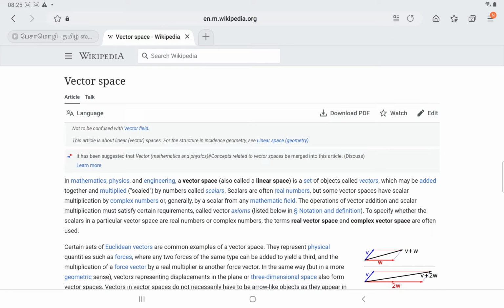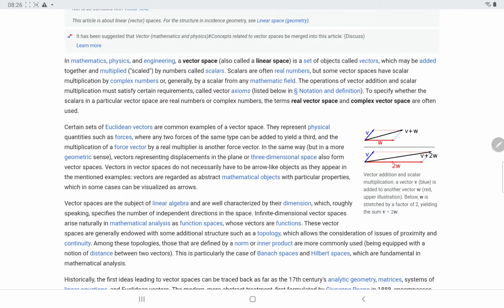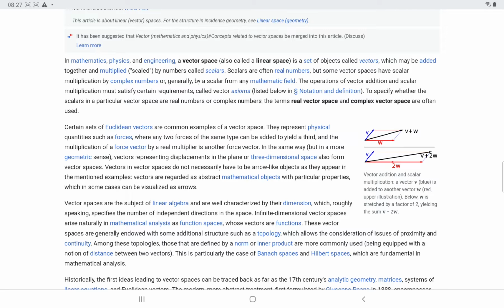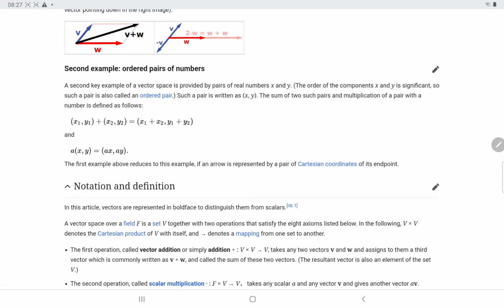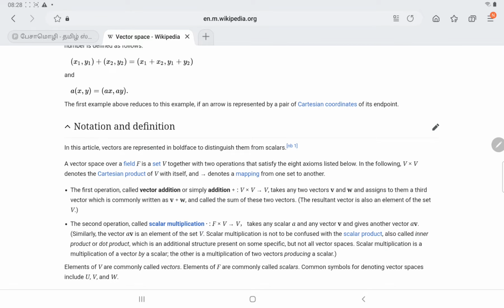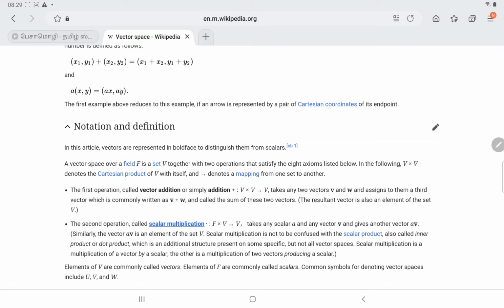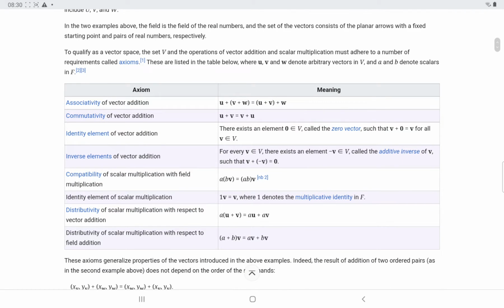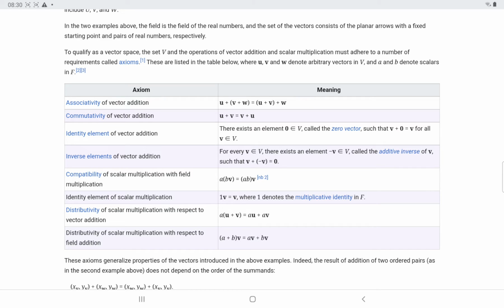What is a vector?